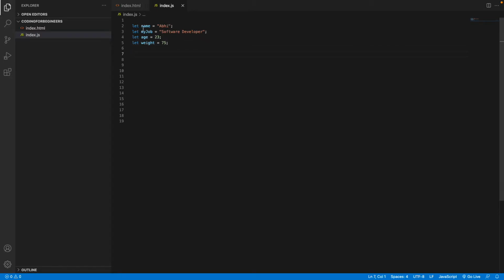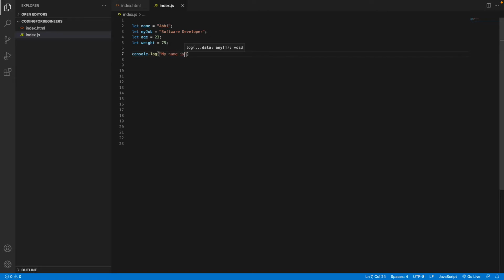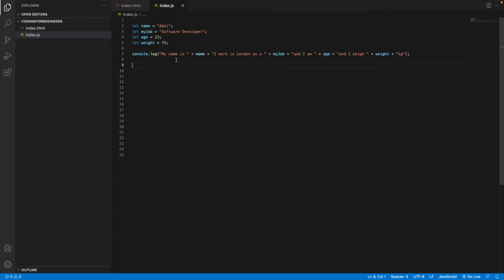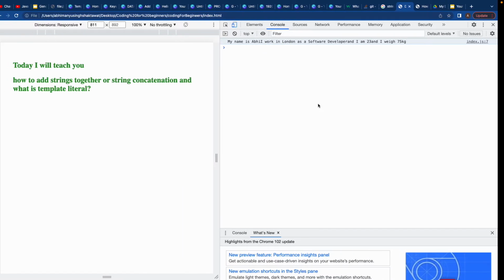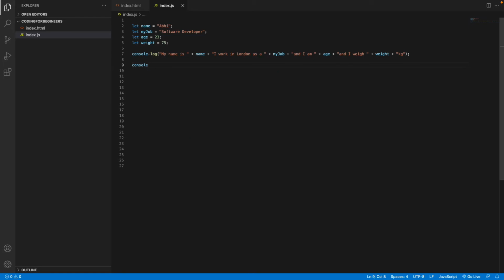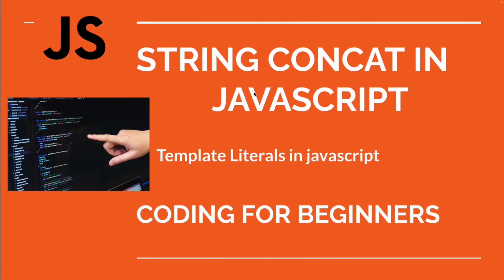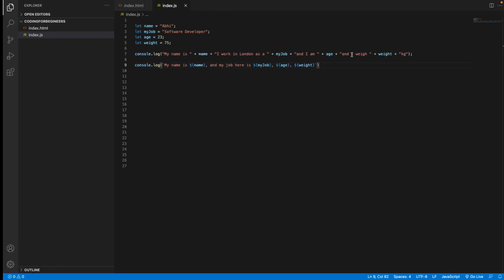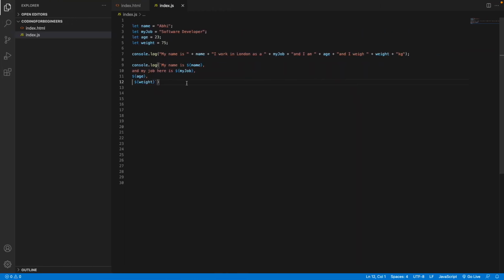Template Literals In Javascript Explained || Template Literals Javascript Tutorial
In this Video we will see Template Literals and string concat in Javascript. Watch full javascript series to master javascript

Java | javascript | programming